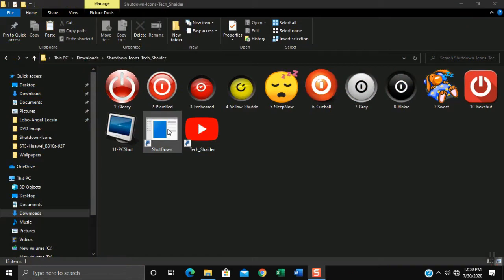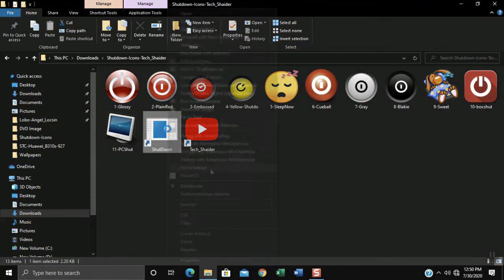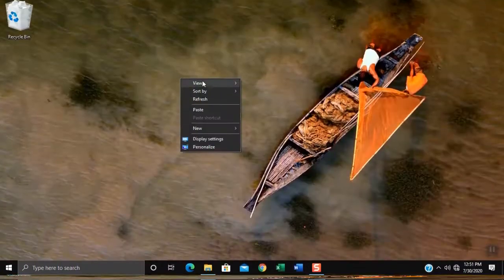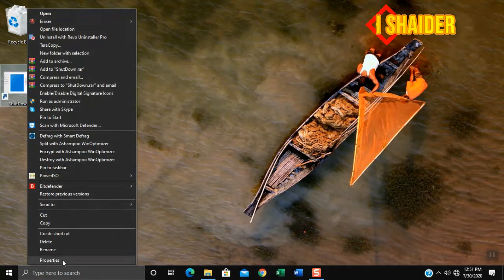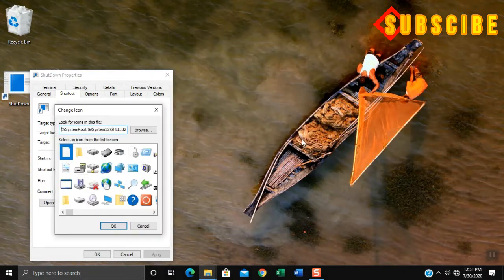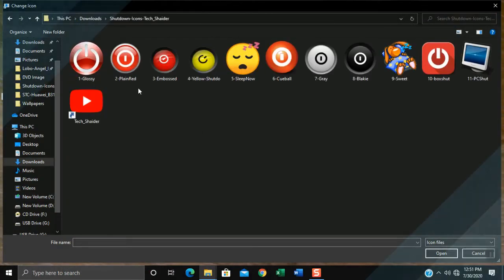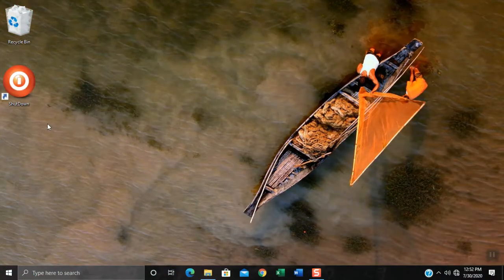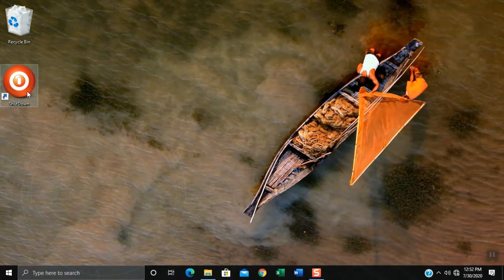How To Make Fast Shutdown On Windows 10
Tweak on how to Make fast shutdown on your Windows 10